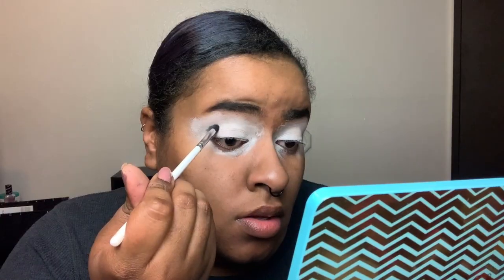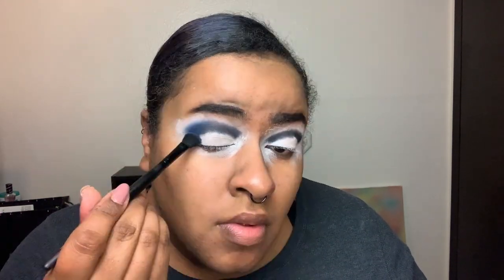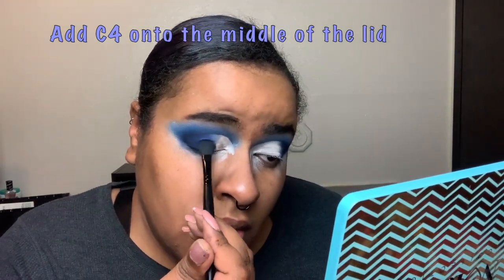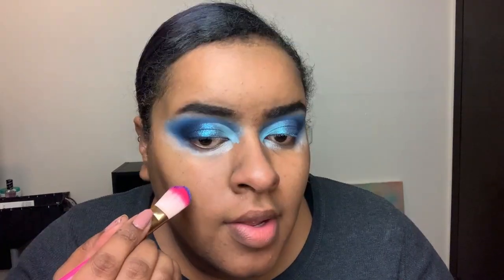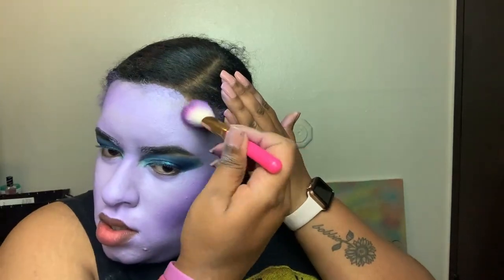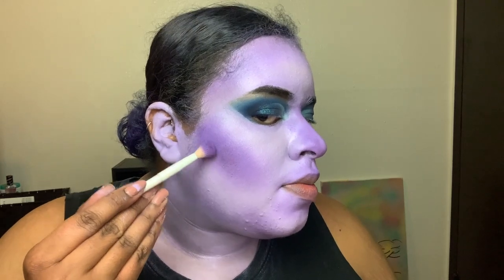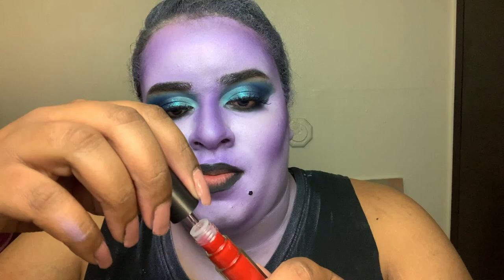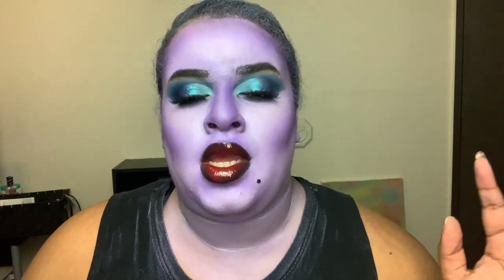NYX SFX CRÈME COLOUR | WET N WILD FANTASY MAKERS PAINT POT | URSULA INSPIRED MAKEUP | HALLOWEEN 2020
Products Used:

***I purchased most of the products from Ulta and Sephora, but here are the links to the websites I ordered them from in case y'all are wanting to pick up some of the products too 😎***

- Anastasia Beverly Hills Norvina Pro Pigment Palette Vol. 2

- Wet n Wild Fantasy Makers Paint Pot

- NYX Professional Makeup SFX Face And Body Paint

- Tarte Shape Tape Concealer in 38N

- Cover FX Mattifying Primer + Anti-Acne Treatment

- NYX Professional Makeup Can't Stop Won't Stop Foundation in Nutmeg

- Tarte Lights, Camera, Lashes 4-in-1 Mascara

- Kiss Lash Couture Naked Drama, Organza

- NYX Professional Makeup Suede Matte Lip Liner

- MAC Clear Lipglass

- MAC Lipglass